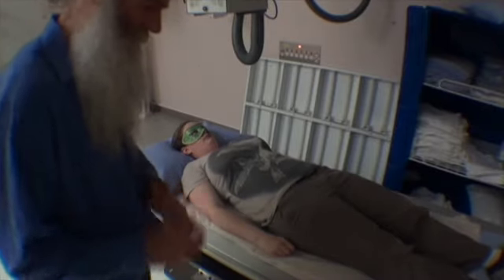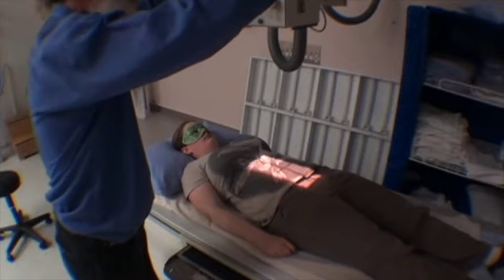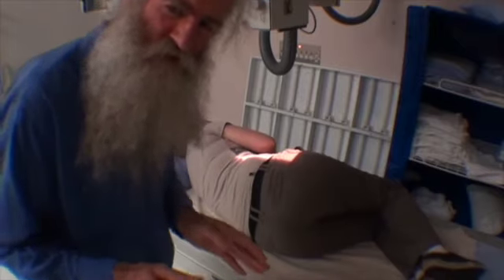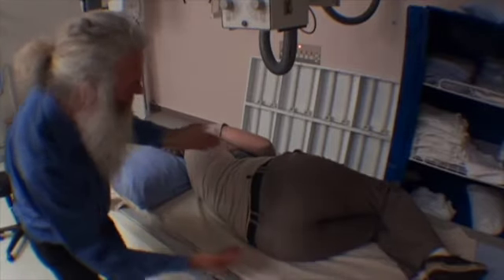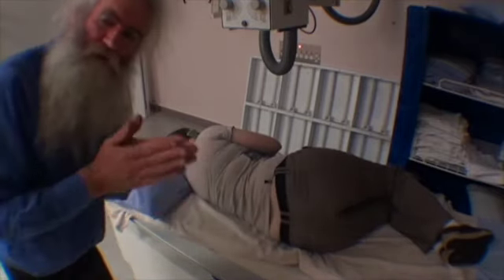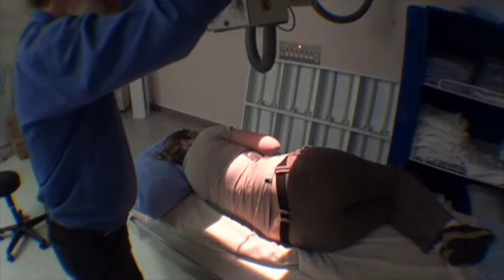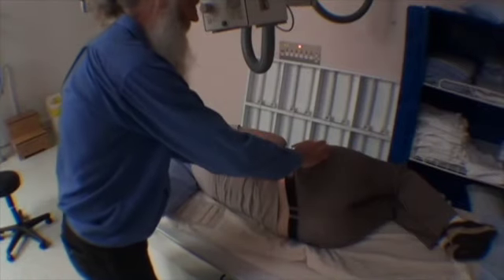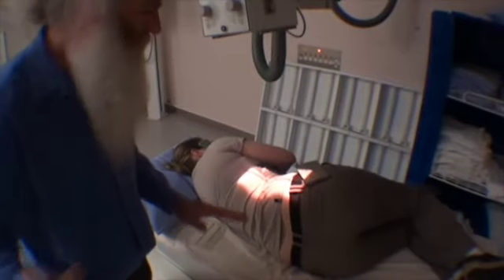Lumbar Spine Xray lowest dose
A simple way to produce the series with the lowest possible dose and no centring points, just applying anatomical knowledge.